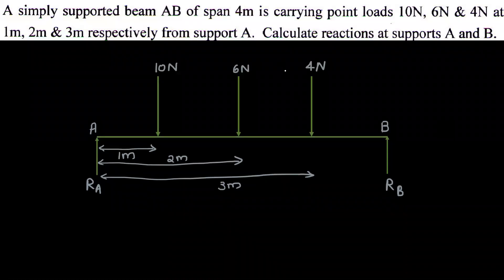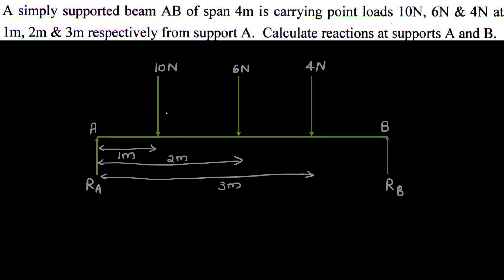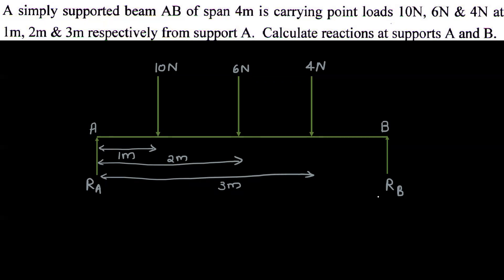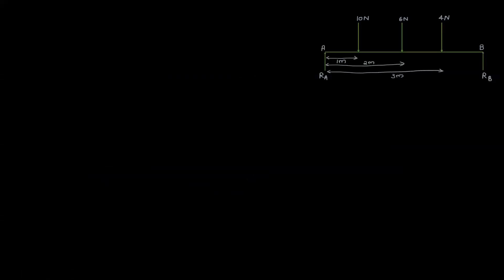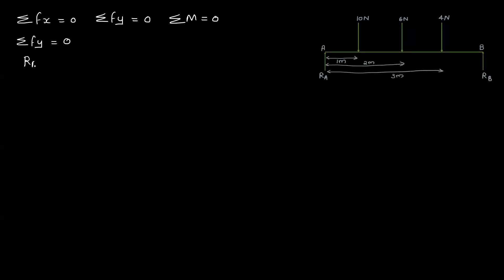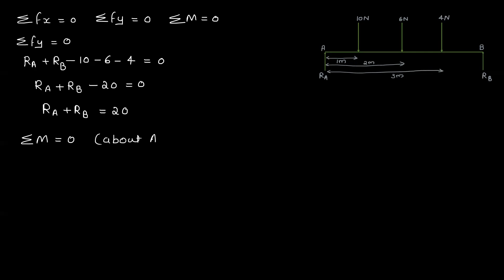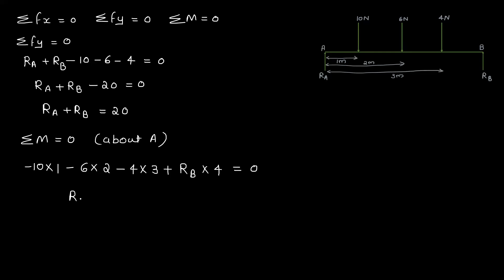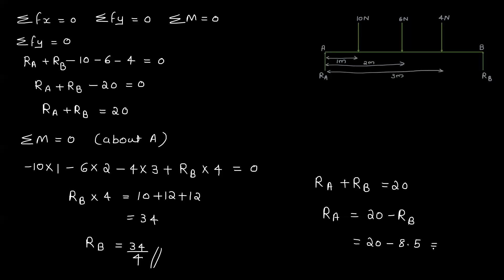KTU Engineering Mechanics | module 2 | Previous University Question Paper Solutions | part1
KTU Engineering Mechanics(2019 scheme)_ module 2  Previous University Question Paper Solutions[ dec 2019] Supports and Reactions